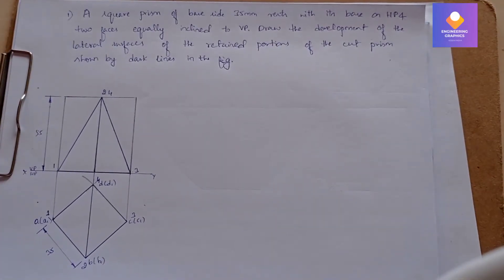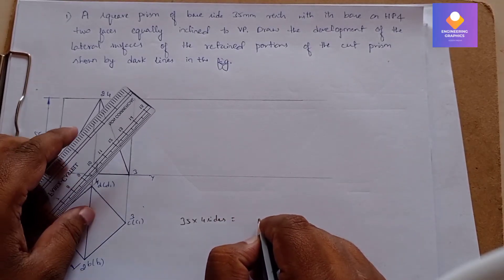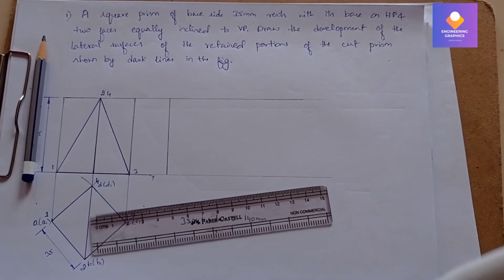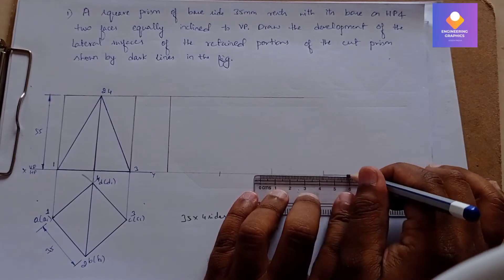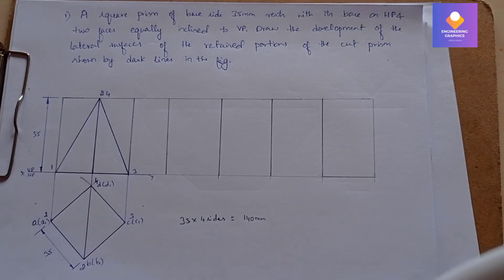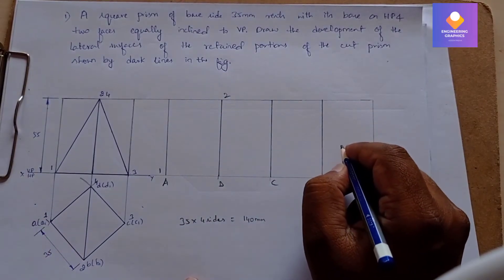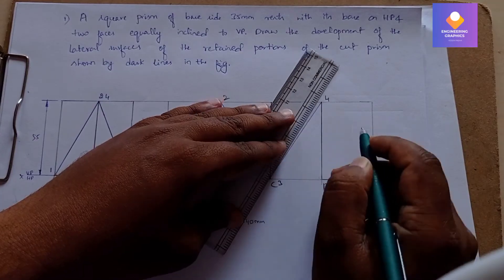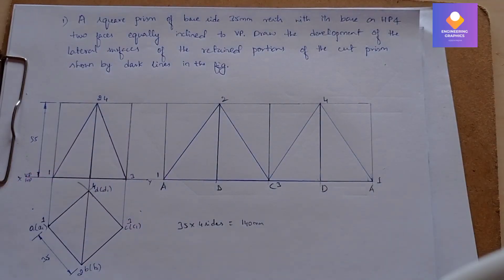Development of Square Prism of side 35mm cut by Section plane as shown in figure from VTU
Square Prism development as shown in figure